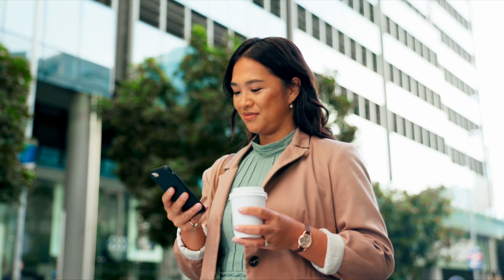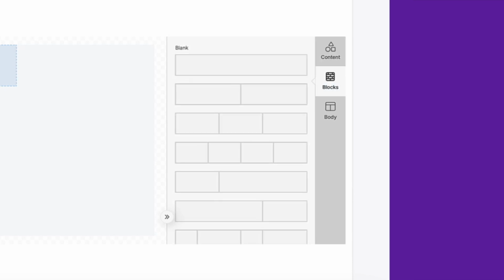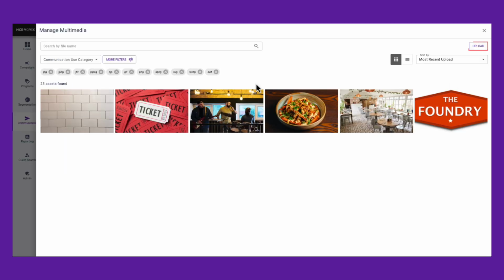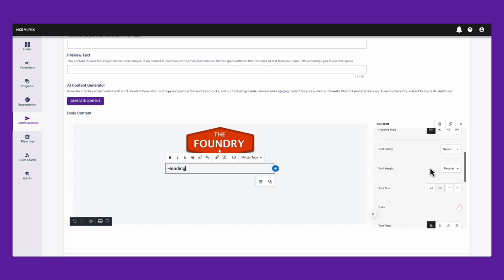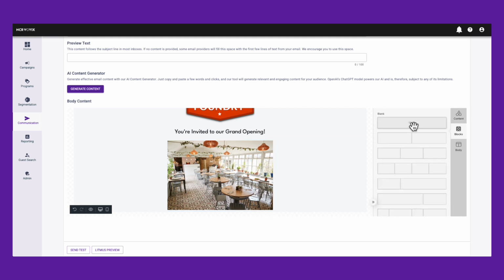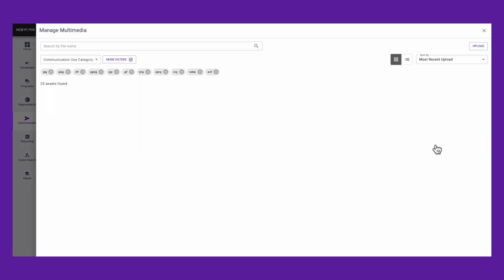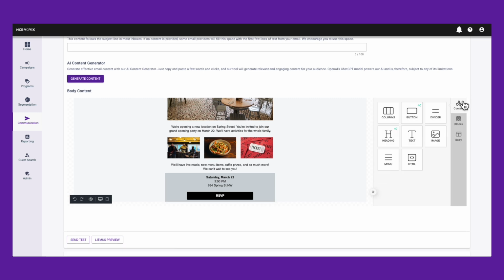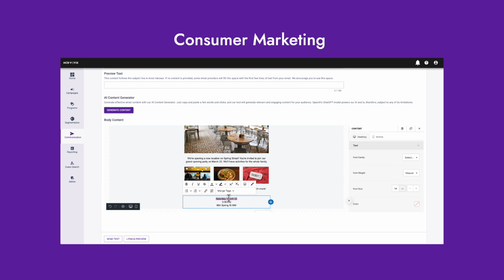Building Marketing Emails with the Email Editor | NCR Voyix Consumer Marketing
Creating engaging, branded emails is easier than ever with the Email Editor in NCR Voyix Consumer Marketing. In this walkthrough, we show you how to design a professional email from scratch using intuitive drag-and-drop tools, customizable content blocks, and built-in design features.

Whether you’re announcing a grand opening, promoting a special event, or launching a new product, this tool helps you stay top of mind with your guests while maintaining brand consistency and driving loyalty.